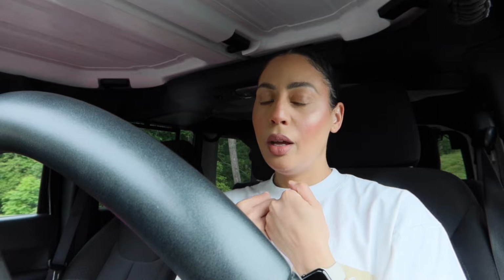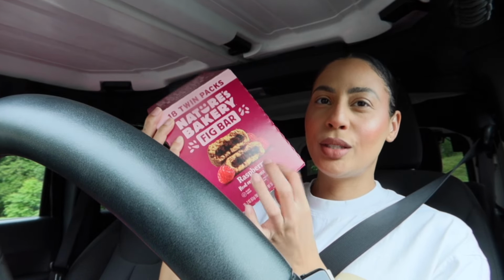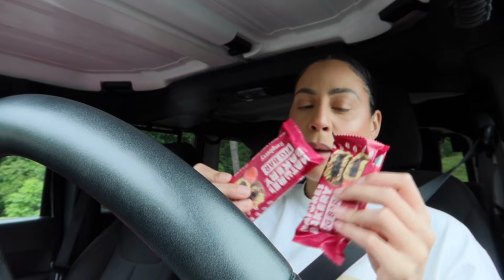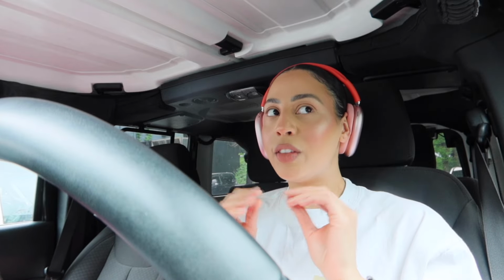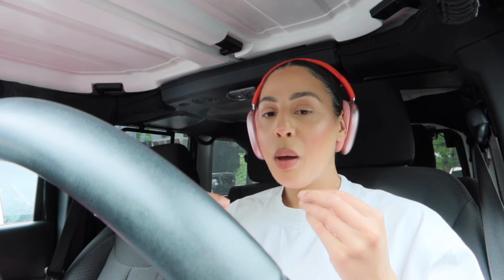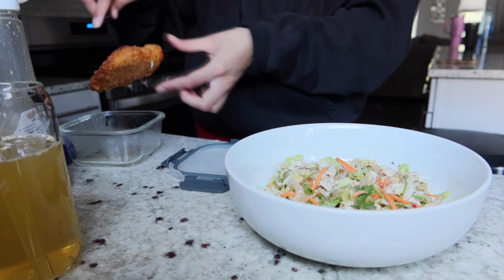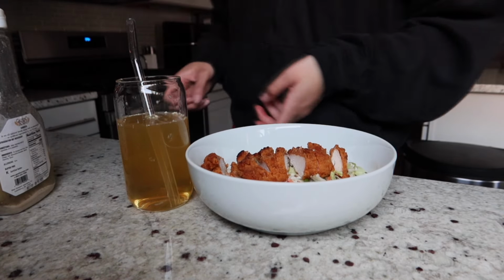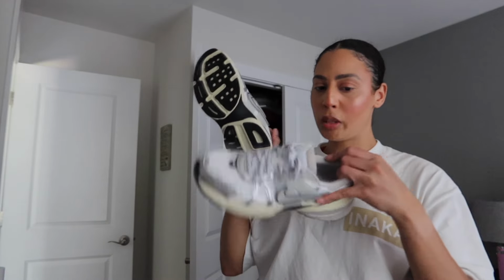VLOG: pre + post gym routine 👟 GLUTE-HAMSTRING workout & tips to get motivated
my go to supplement routine! 😇🧃

Gym fragrance
Pre workout snack
Nike sneakers